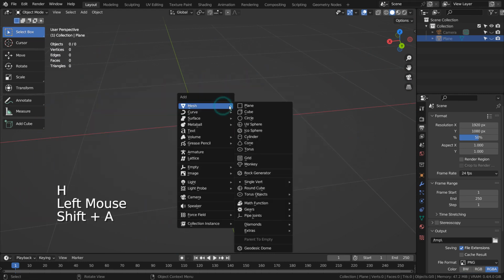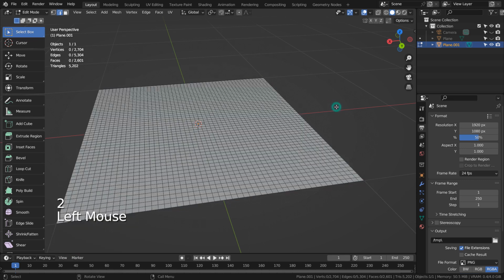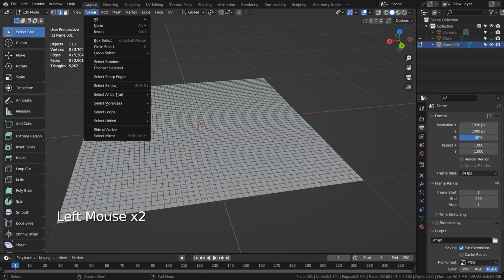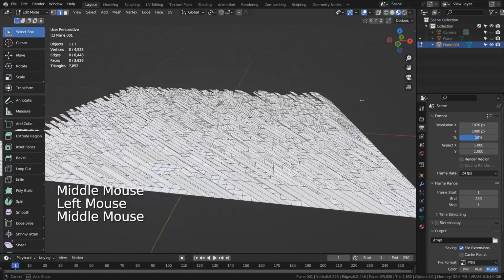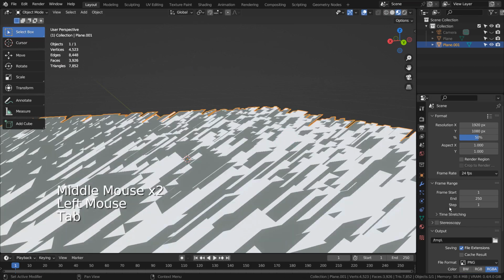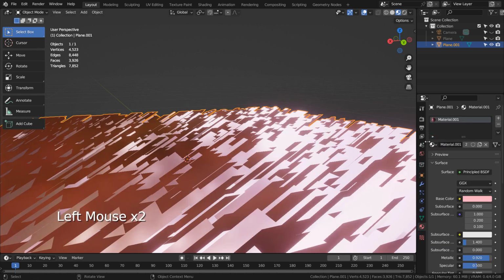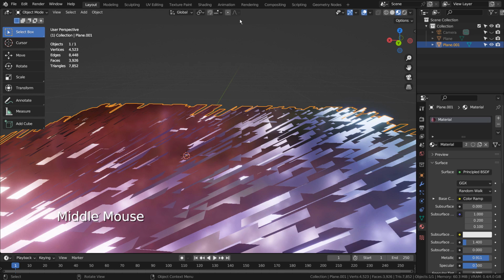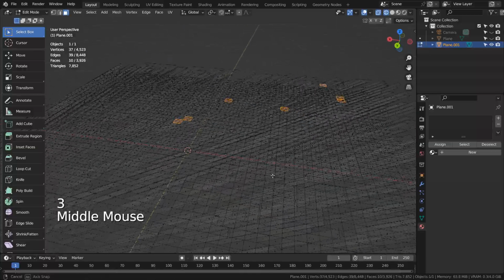Blender Tutorial - Abstract art